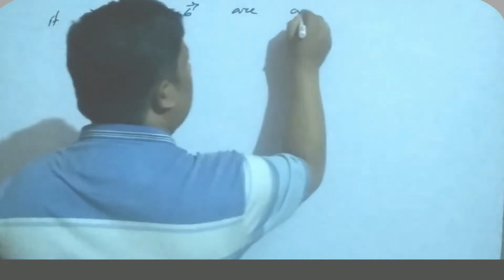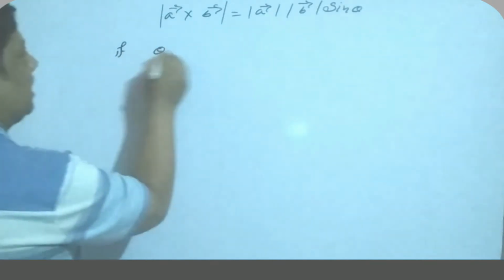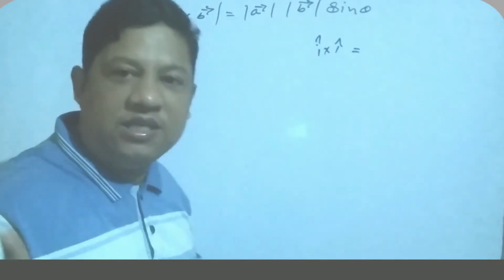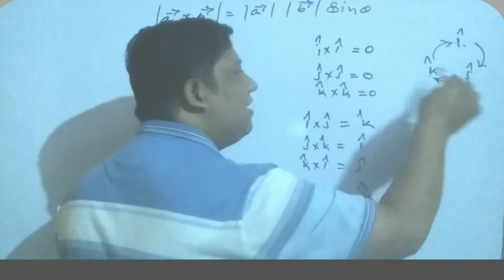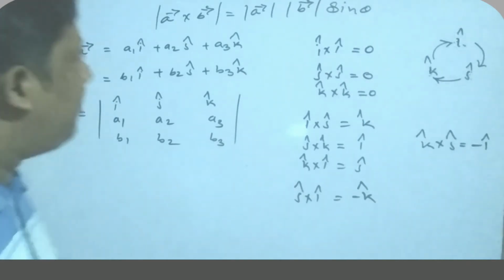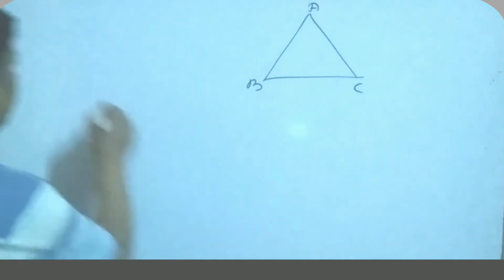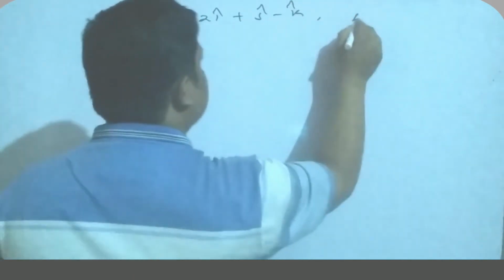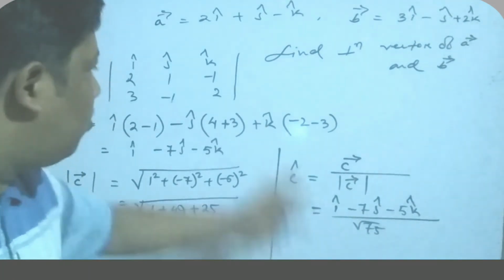part-5 vector cross products